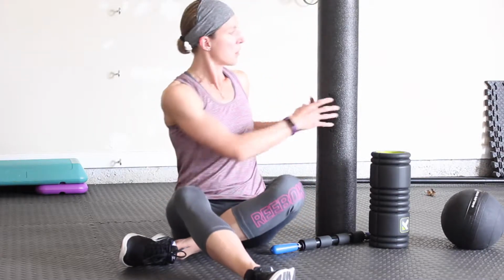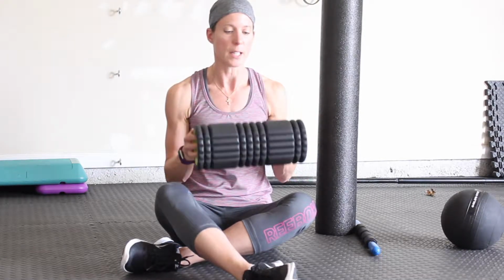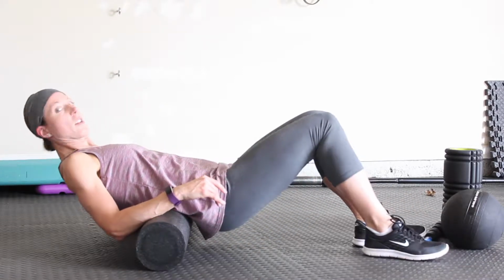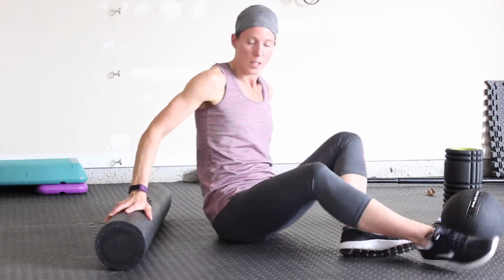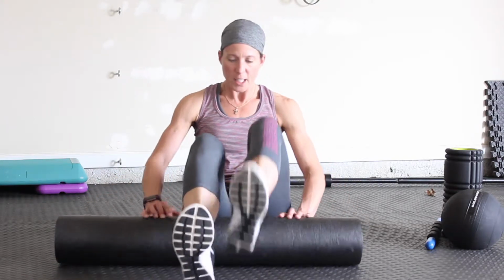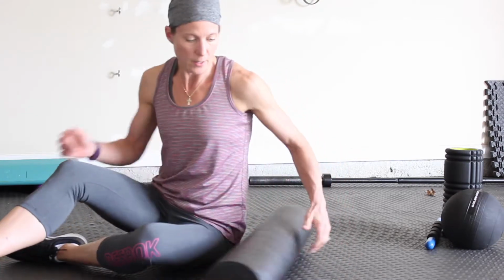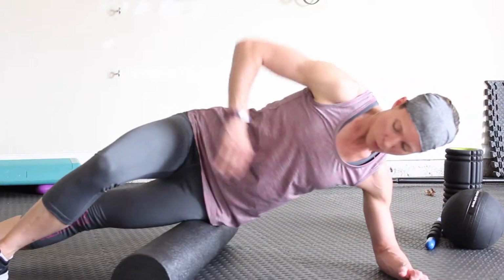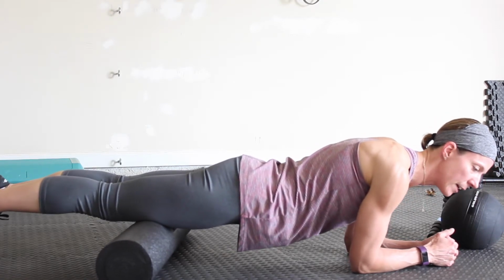Foam Roller Demo